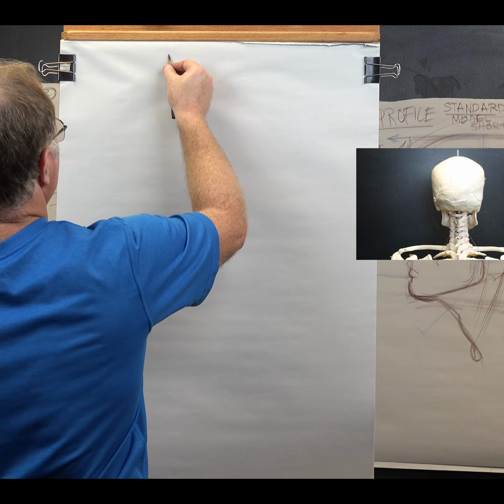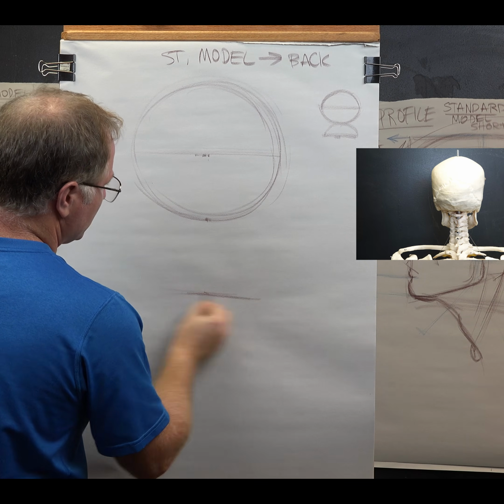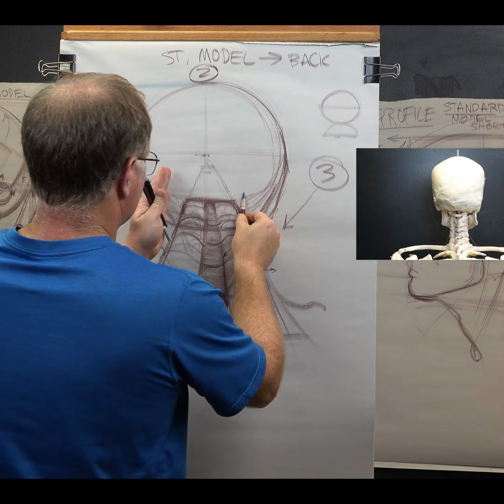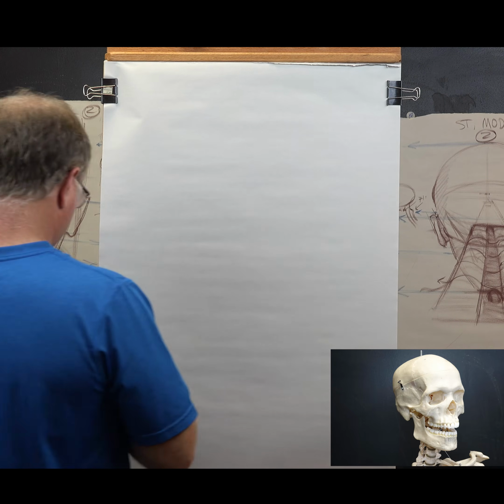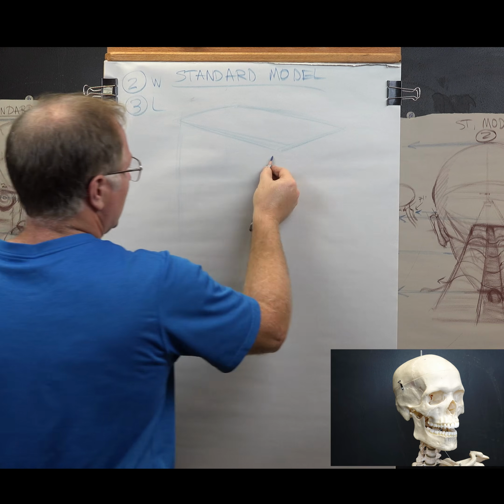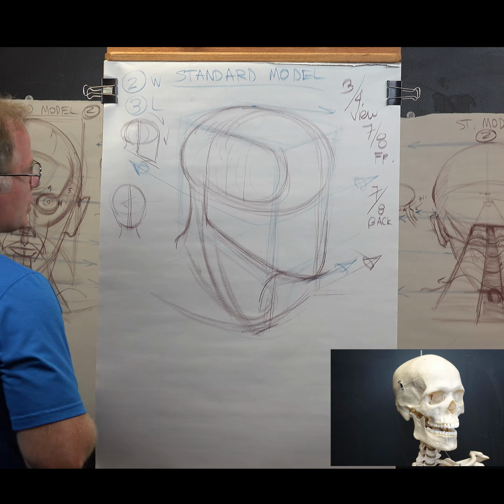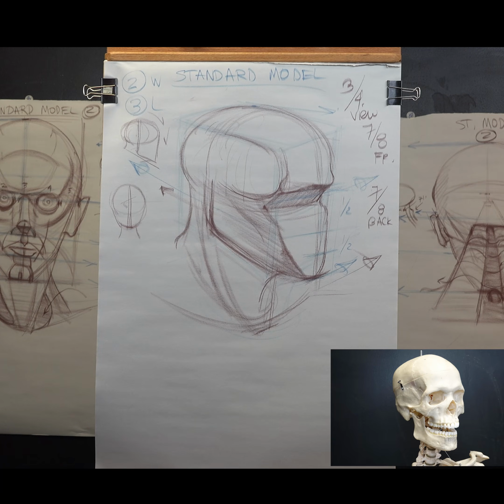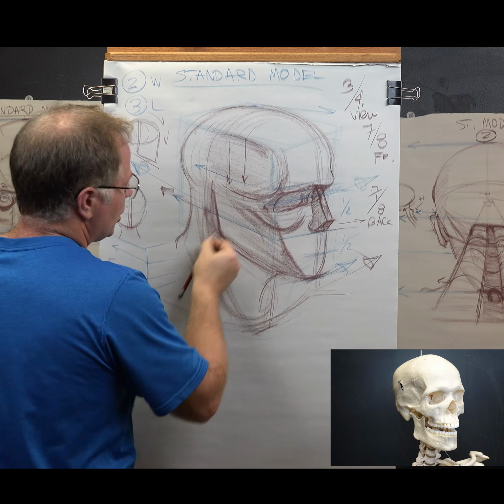THE FIGURE: Head Structure #2 Know Your Proportions & Hit Your Landmarks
Marc discusses the importance of proportions and landmarks of the head-Back and 3/4 view. Set to 1440 or higher.